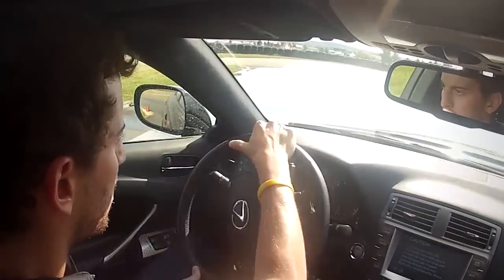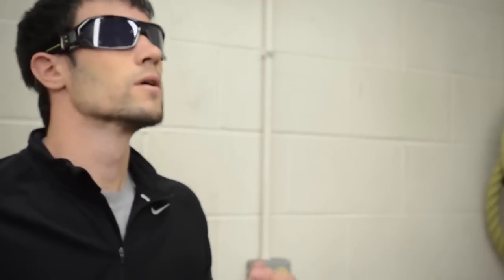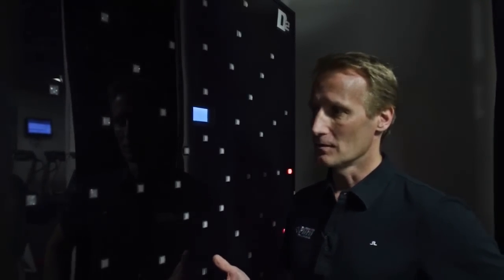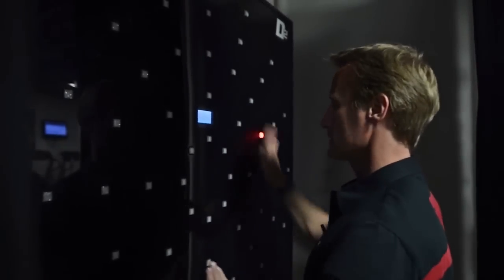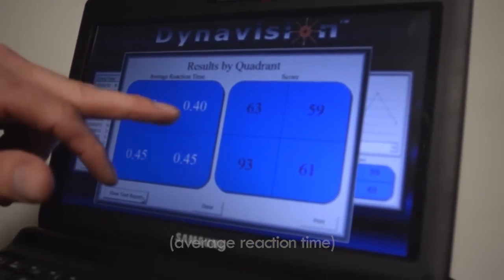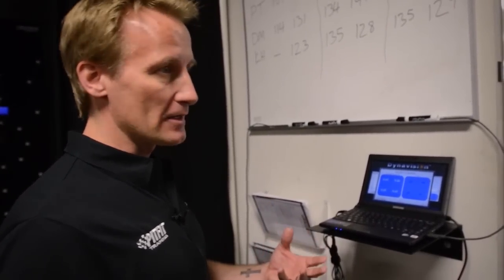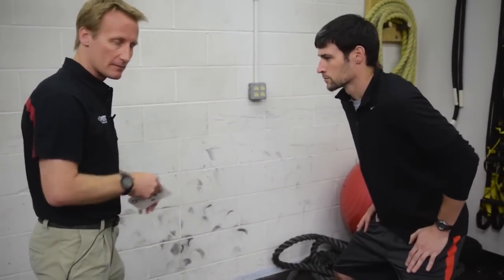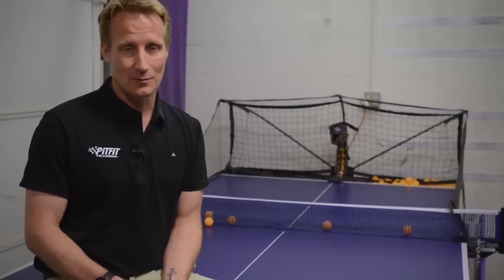Driver Fitness: Reaction Training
Jim Leo, of PitFit Training, identifies some drills you can do at home to improve your reactions.